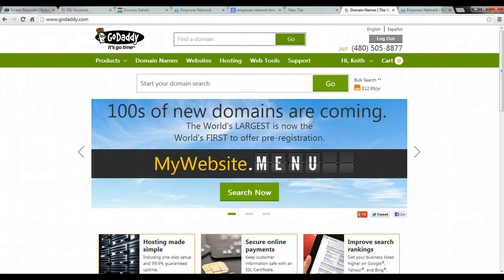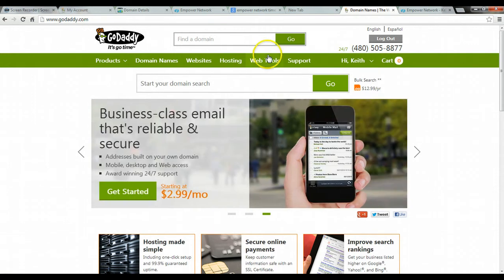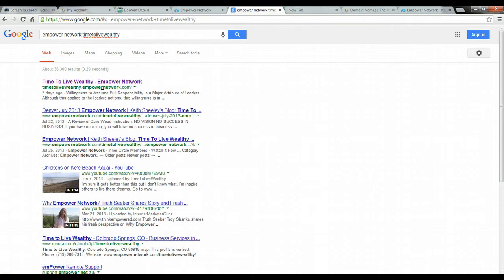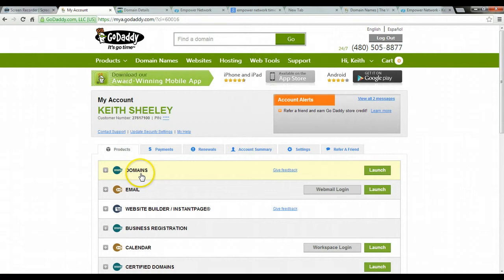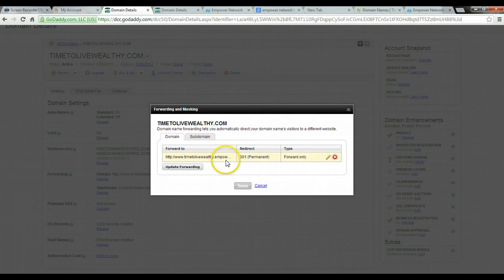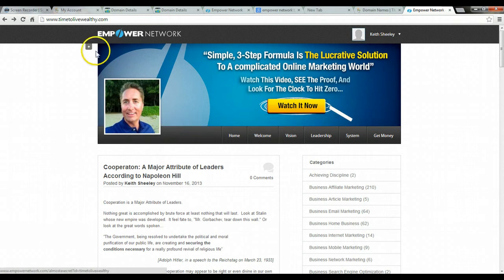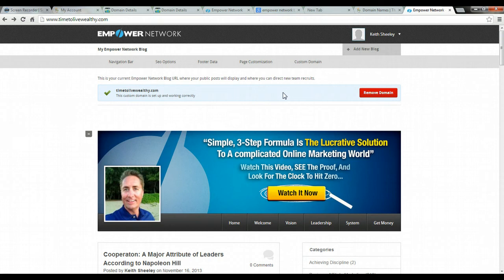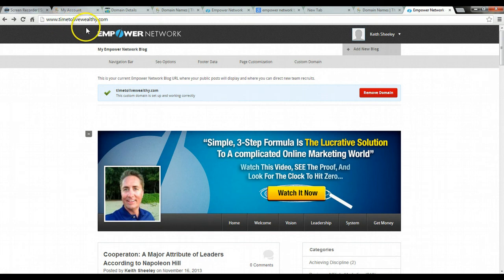Linking Godaddy Registered Domain with Website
This is a quick lesson on connecting your registered domain name with your website or blog...for more information on developing your business online, go to timetolivewealthy.com